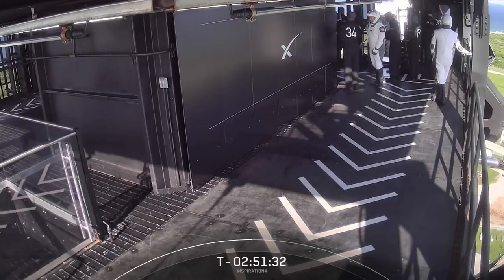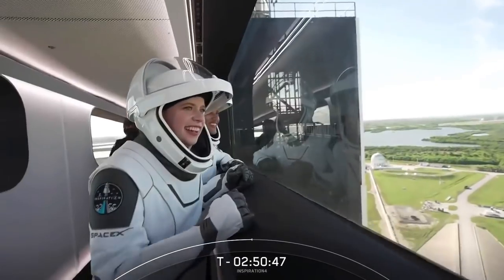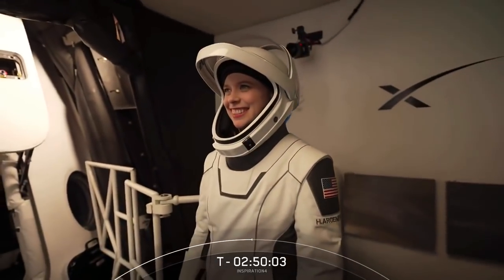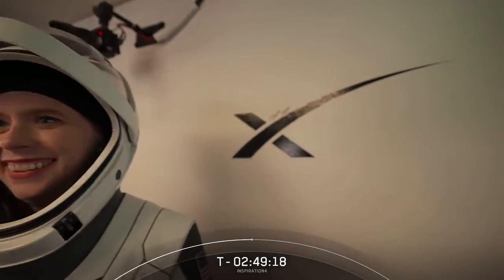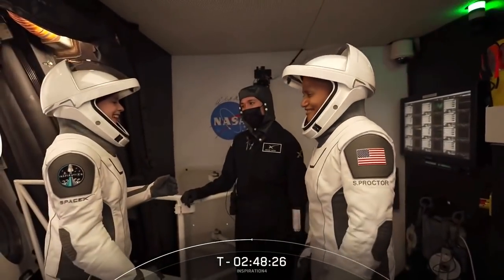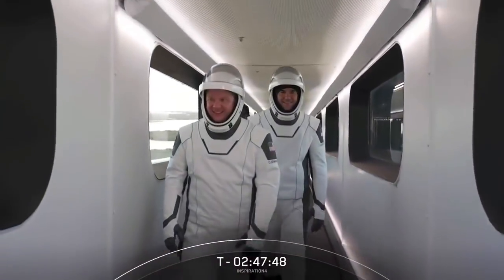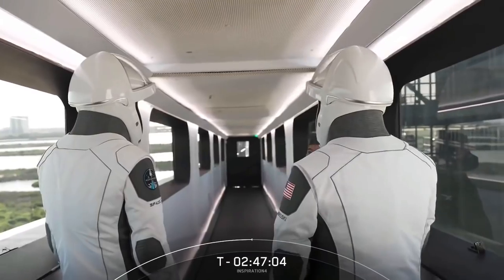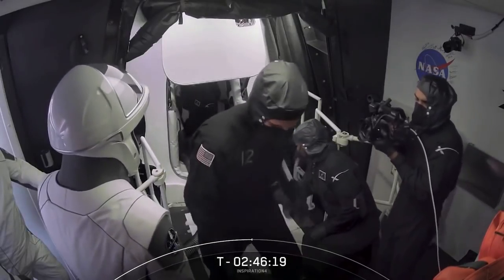SpaceX Inspiration4 crew at the launch pad, begin ingress into Crew Dragon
Inspiration4 crew members Jared Isaacman, Dr. Sian Proctor, Christopher Sembroski and Hayley Arceneaux have arrived at the historic Launch Pad 39A at Kennedy Space Center in Florida.

Credit: SpaceX